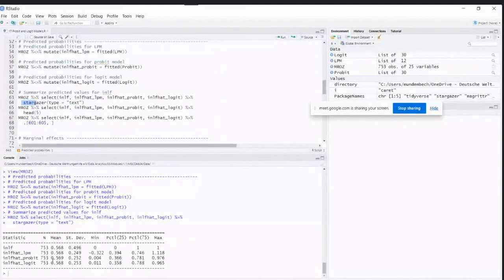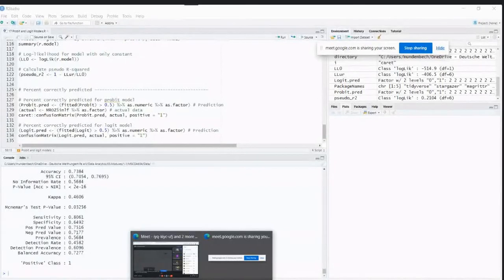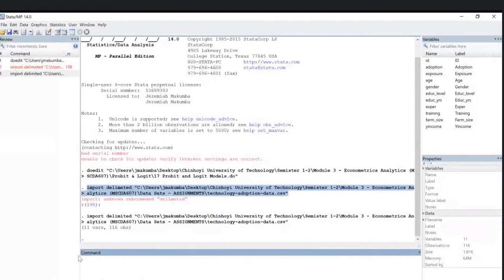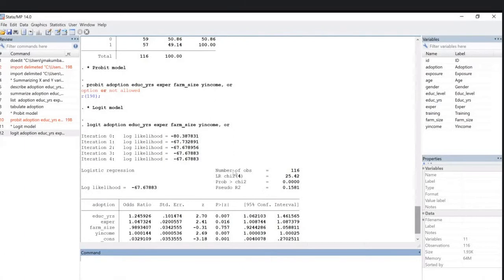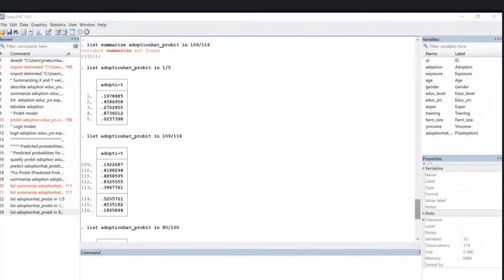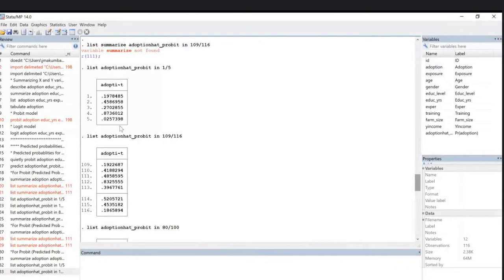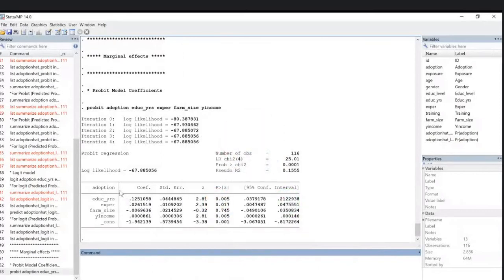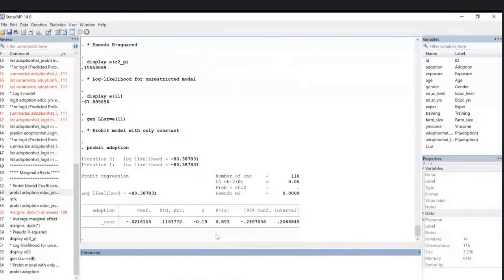Econometrics Discussions 10 Oct 2021 session 1